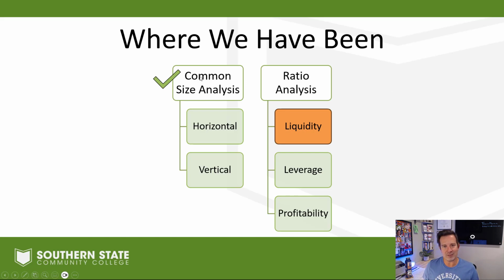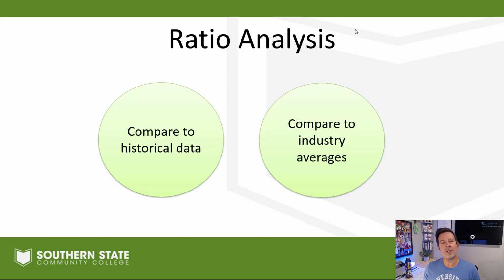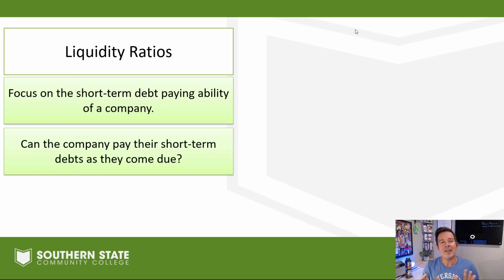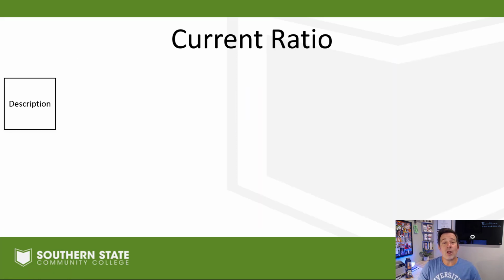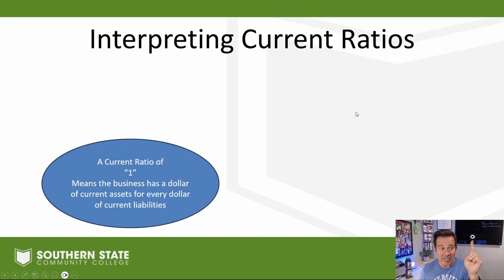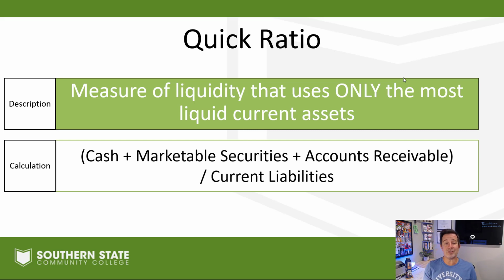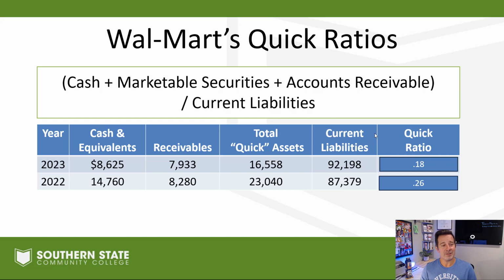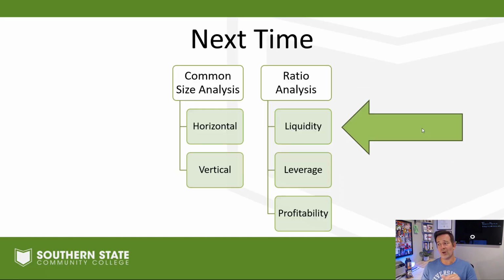ACCT 1102: Current and Quick Ratios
How to calculate and interpret the Current and Quick Ratios.

We also discuss the idea of Liquidity and provide a definition.